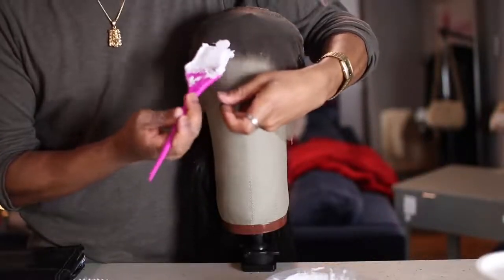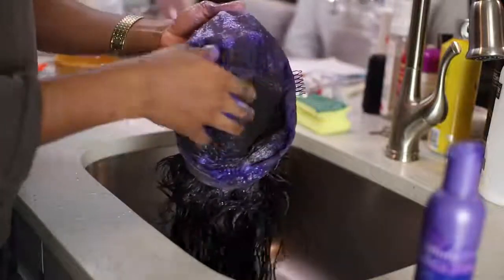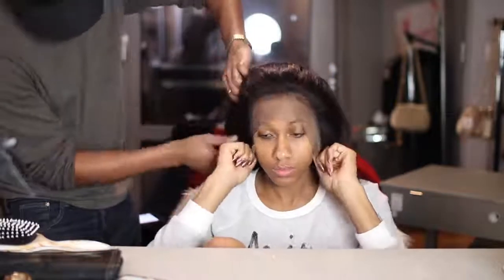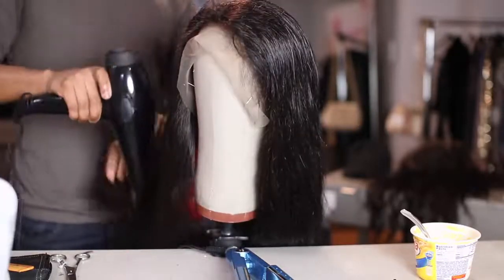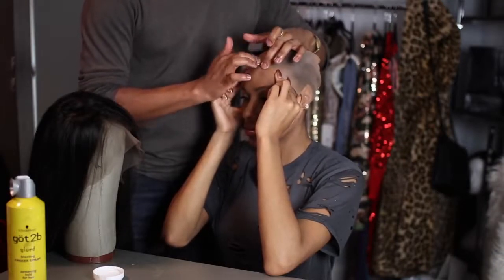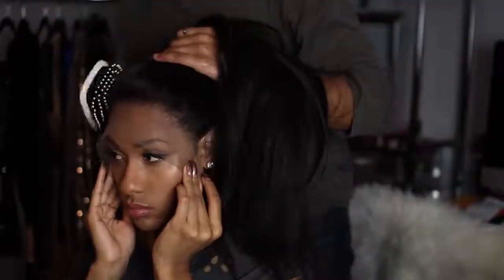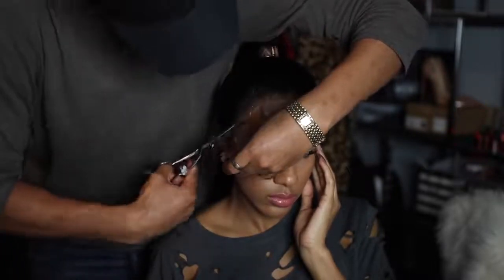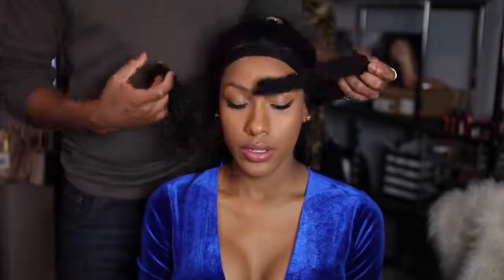MY FAKE PONYTAIL WIG HOW TO INSTALL 360 LACE FRONTAL WIG FROM CHINALACEWIG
Product Number :CF168
Length: 22inch
Color: Natural color
Density: 200% density